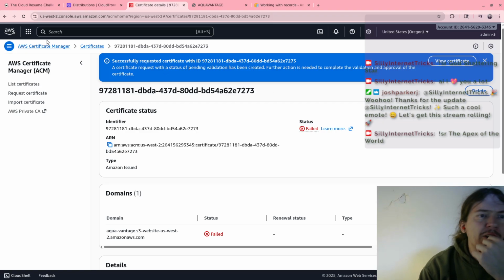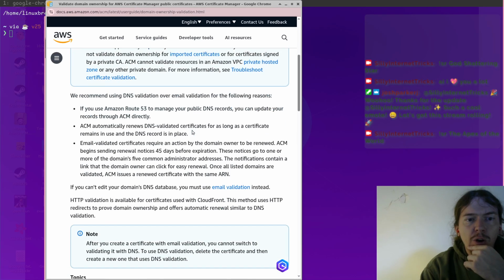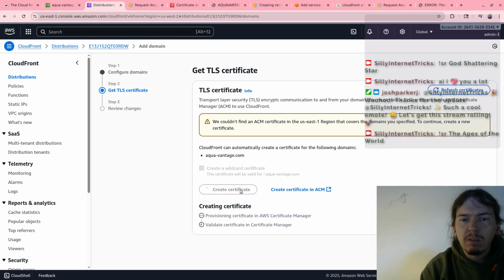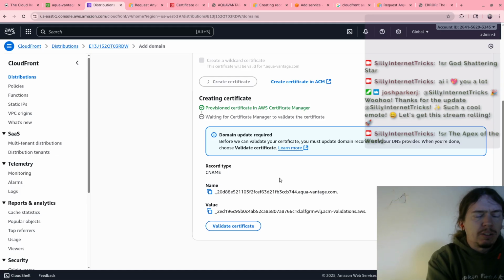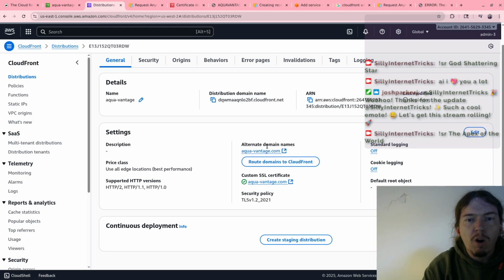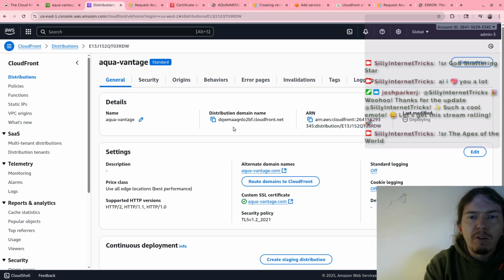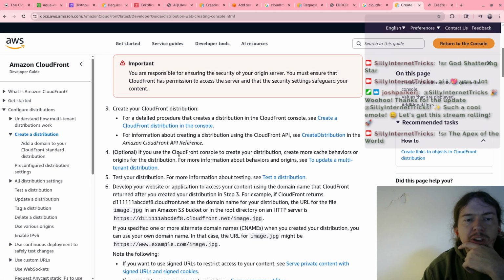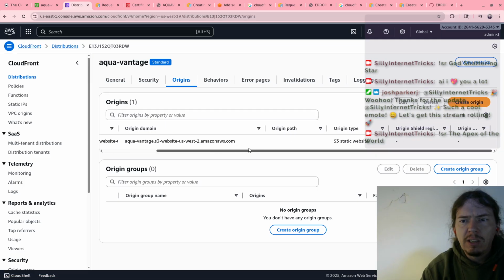2599549752 1069706178 59d1ec34 e92e 4dc9 a157 efb3f0091c09